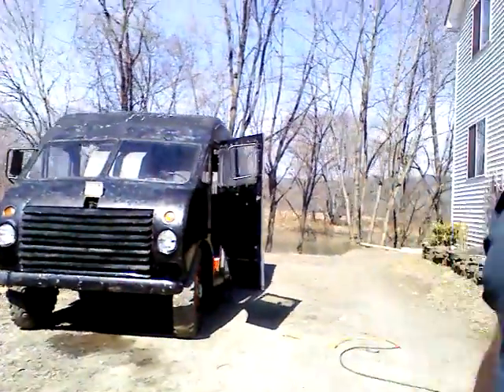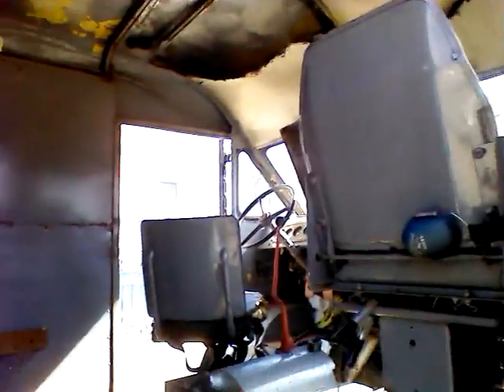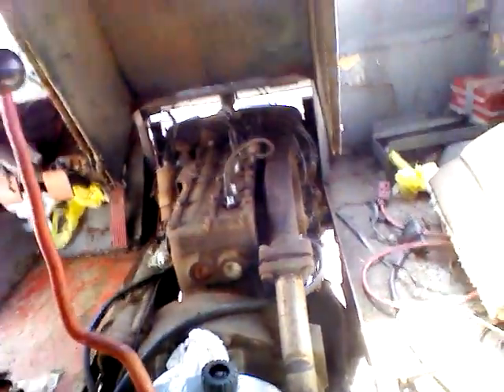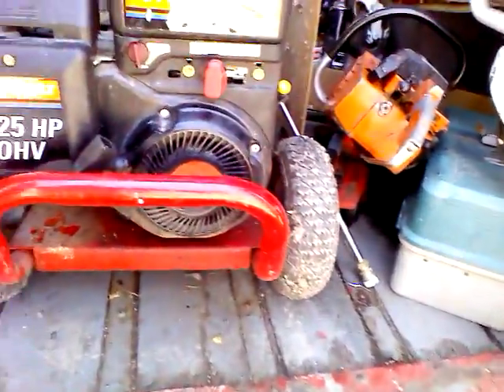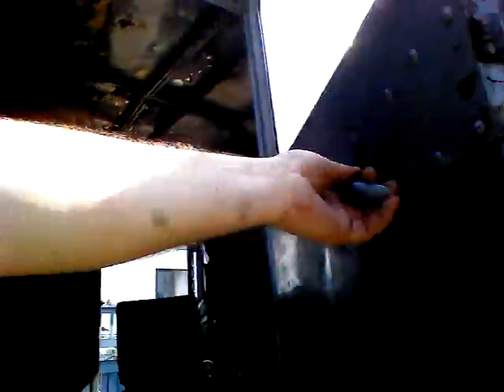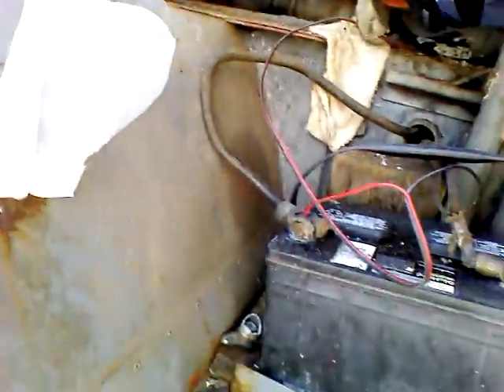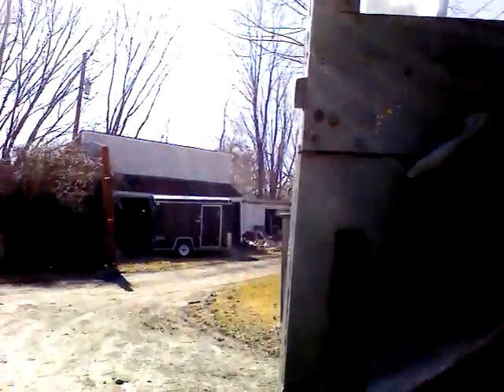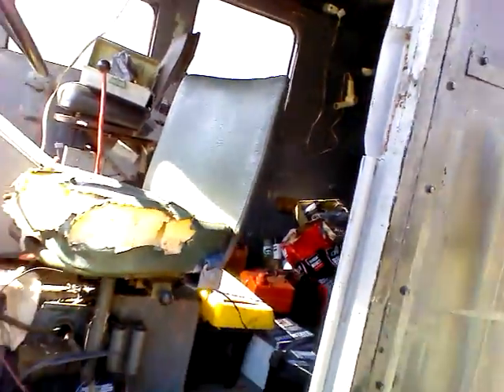40s Vintage step van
1947 Linn Speed Van
it is 16' long Hercules QXC 3   6 cylinder ,4 speed borg warner , front wheel drive made by Timkin  ,mile a minute  chain v drive ..built at the Linn truck and Coach factory Oneonta ny